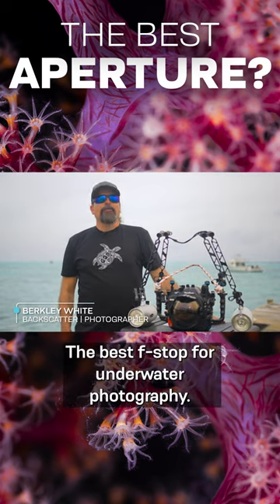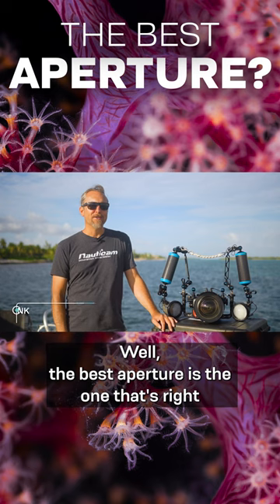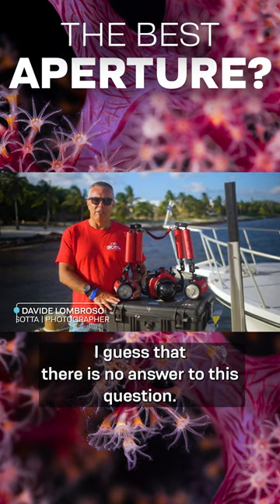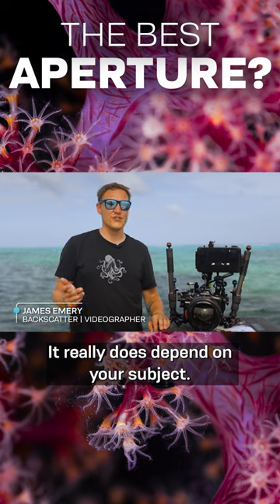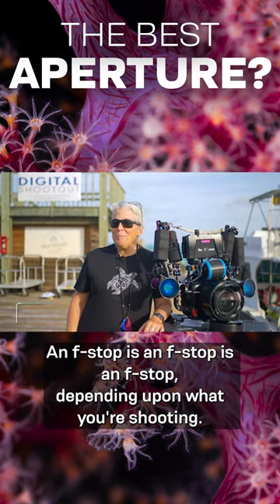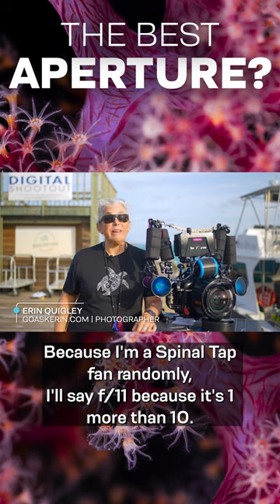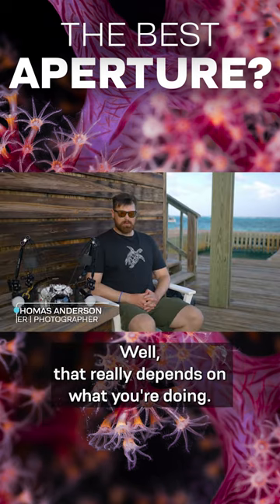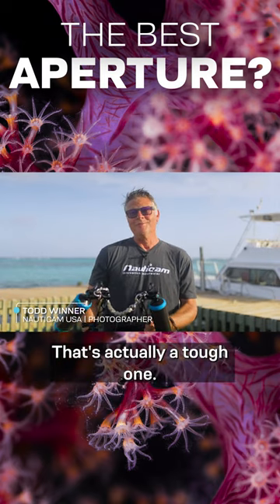What Is The Best Aperture For Underwater Photo & Video?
What is the best aperture for underwater photos and videos? During The Digital Shootout, we asked a panel of the world’s best underwater photographers and videographers this question to get their hot-take responses. Watch our video to see their answers and hear what considerations they make when selecting their aperture or f-stop and what the “best” aperture truly is.

Learn more about The Digital Shootout, the world's premier underwater photo and video learning event